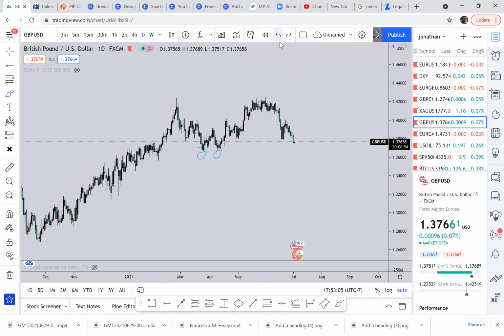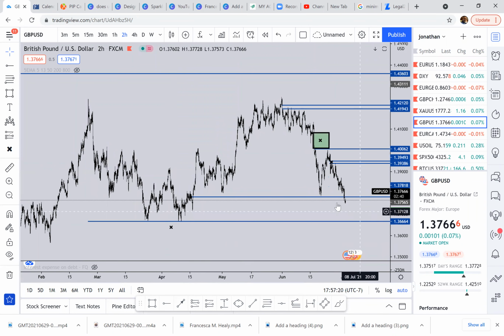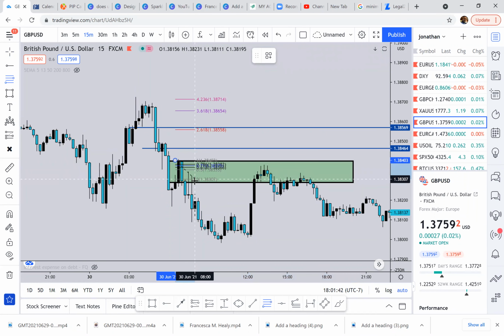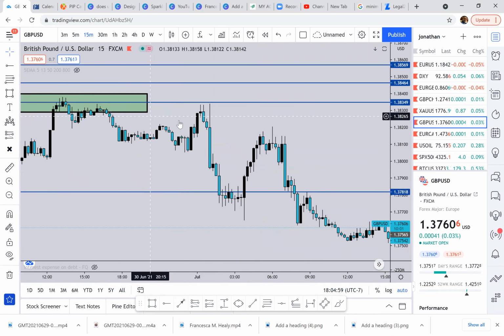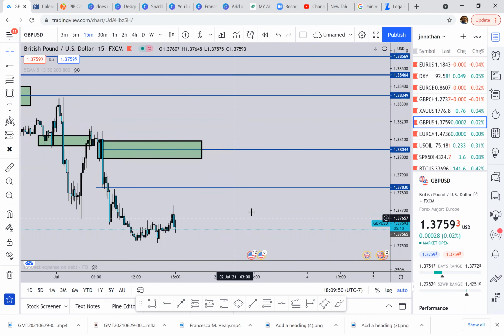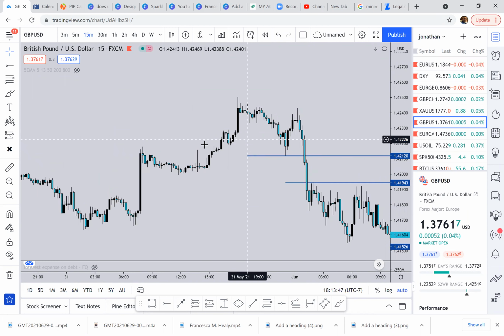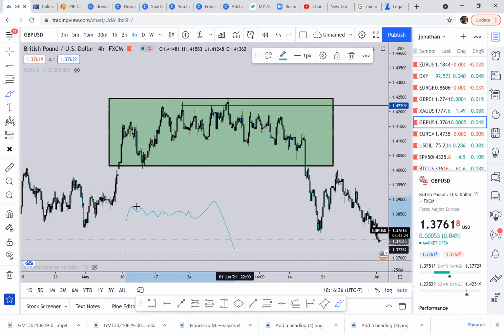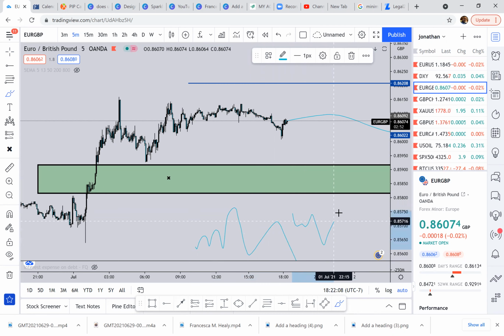Smart Money Concept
Basics Of Smart Money Concepts. How I Use Smart Money Concept To Determine My Targets And Entries In Trading. Also How The Market Likes To Take Stop Raids